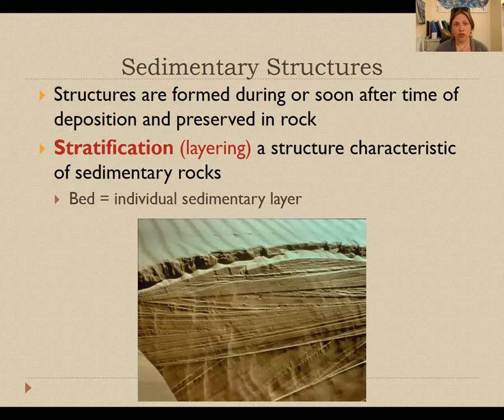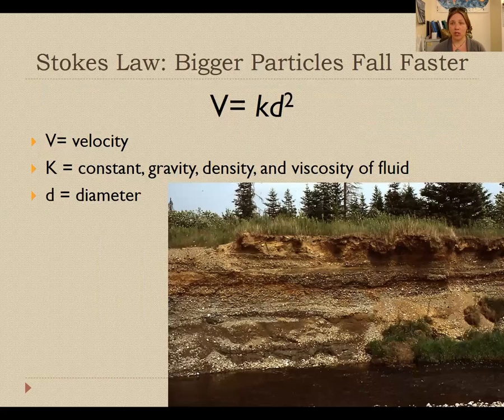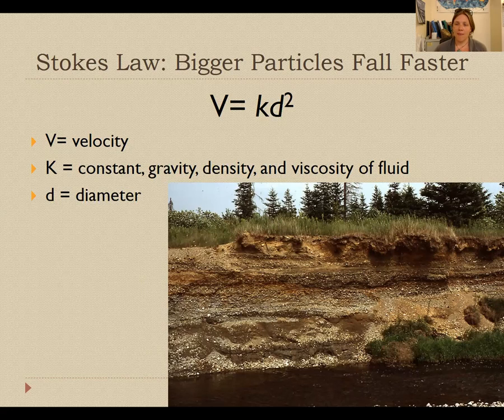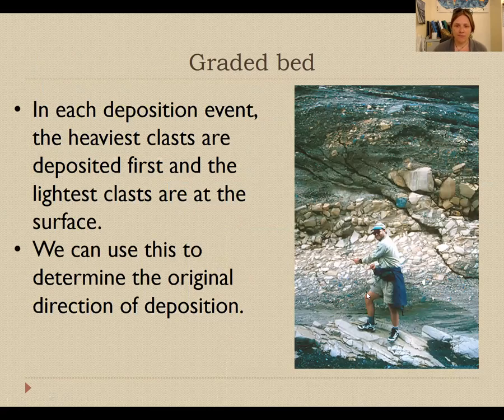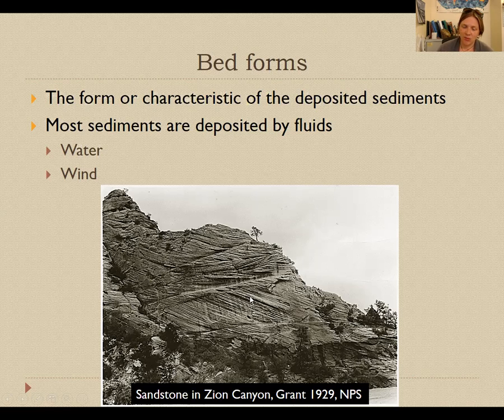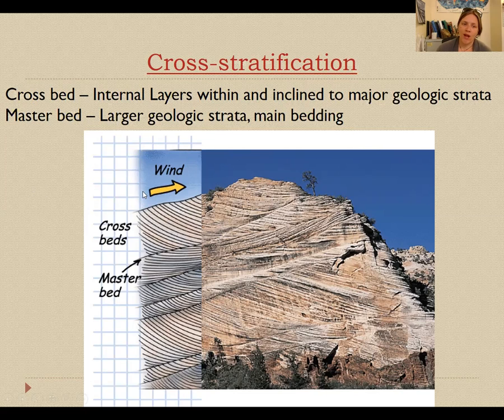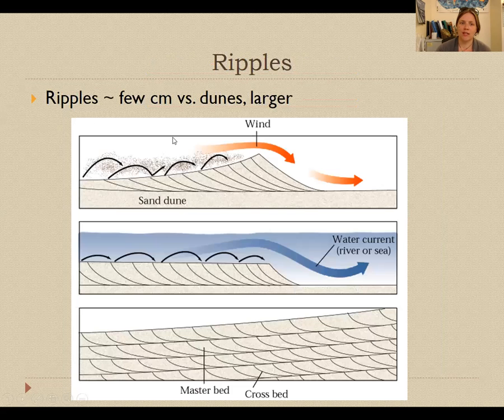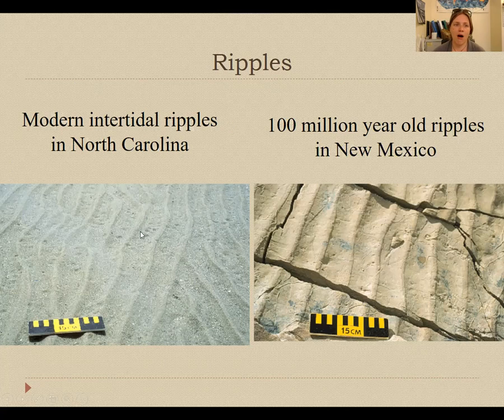Sedimentary Structures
Video Lecture on Sedimentary Structures